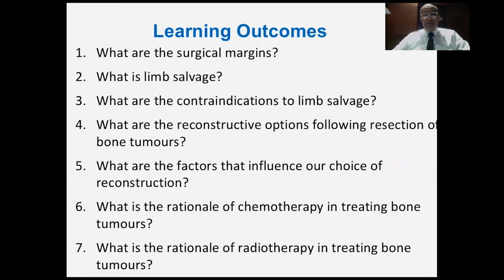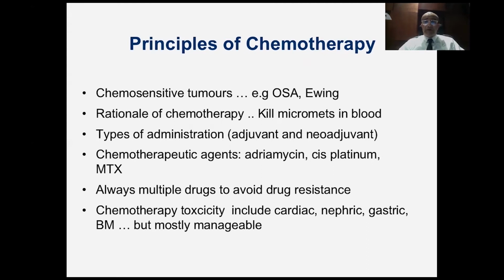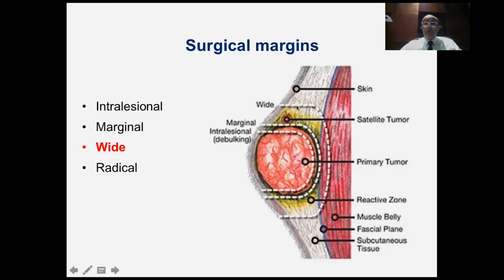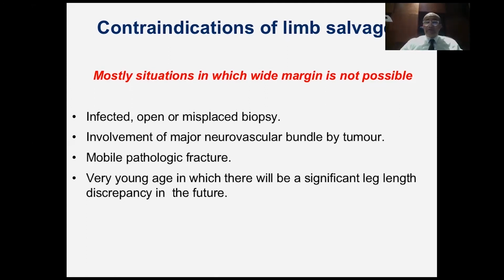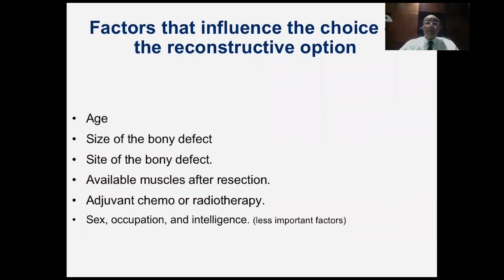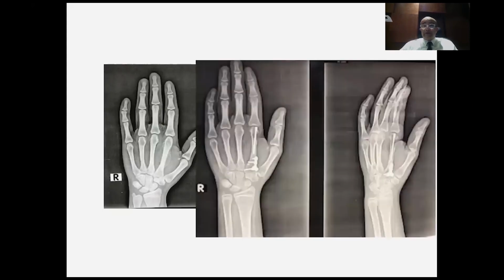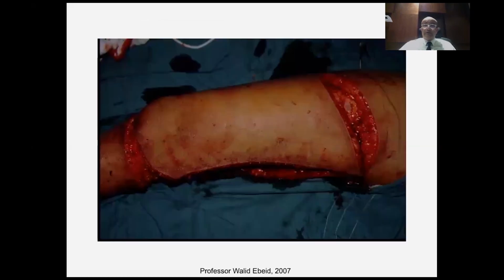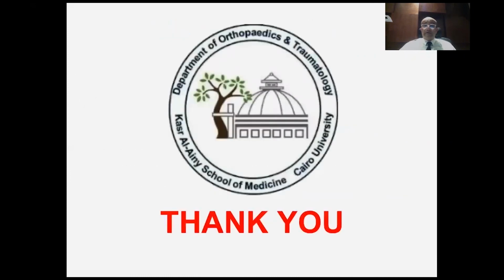Kasr Al-Ainy Postgraduate Orthopaedic Review Course -Treatment Principles of malignant bone Tumours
Speaker: Walid Ebeid